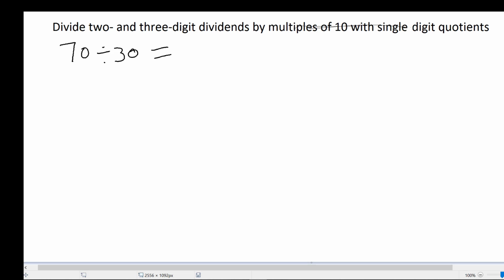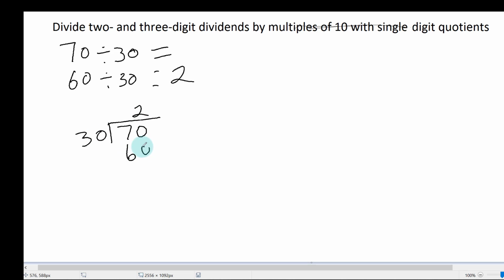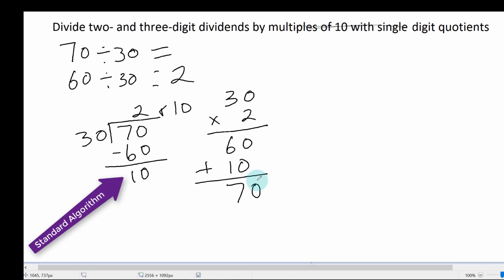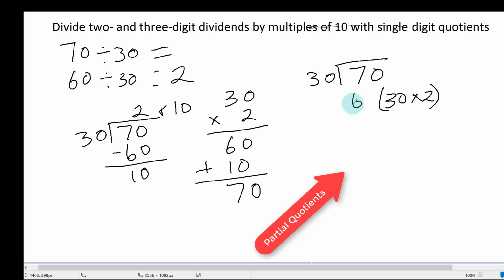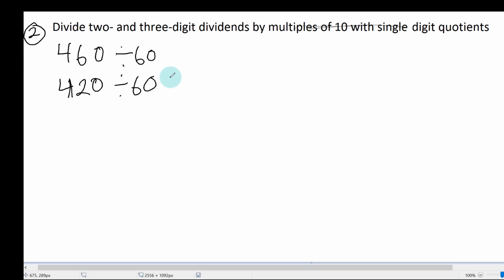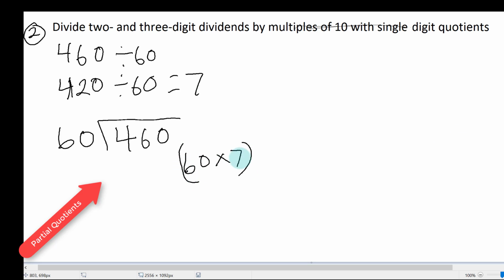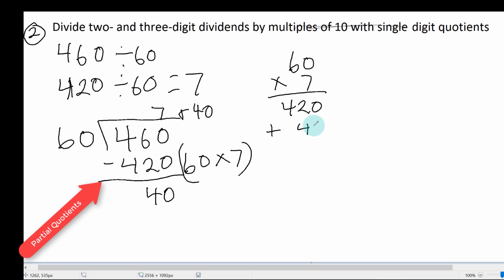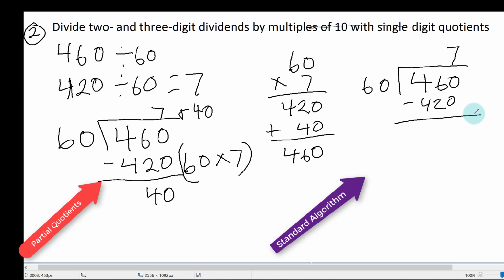G5-M2-Lesson 19.1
This lesson introduces dividing with a 2-digit divisor.  We use estimation to help us determine a quotient.  This lesson will demonstrate both Partial Quotients and the Standard Algorithm for division